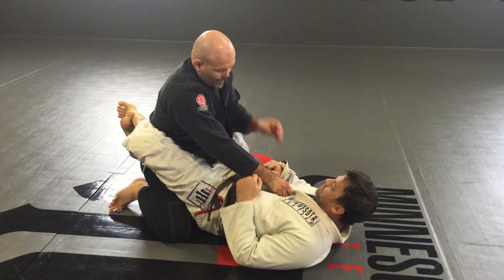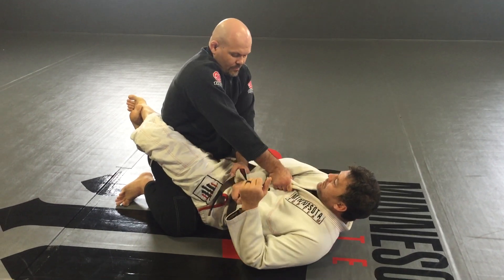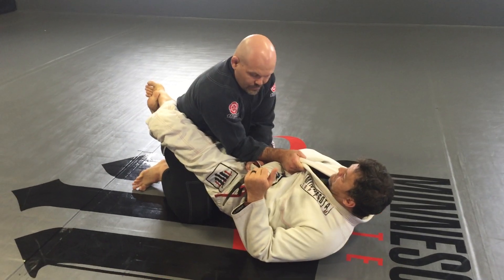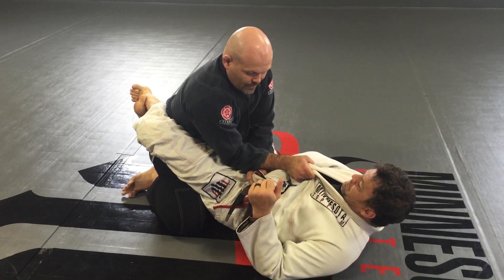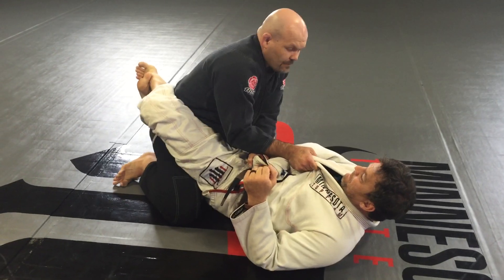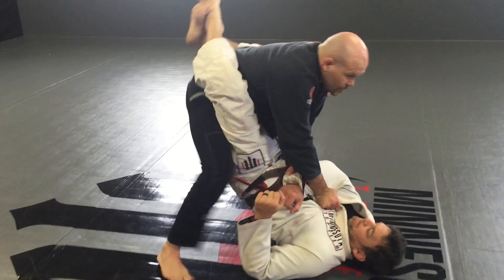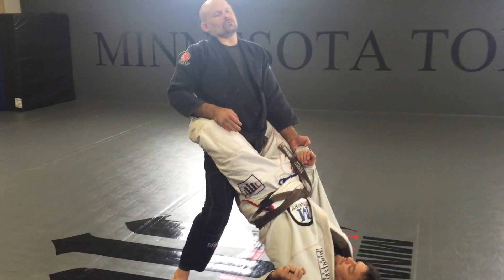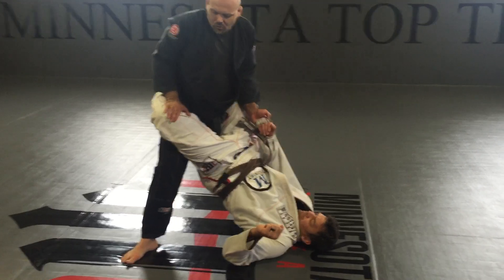Opening the Guard by Trapping the Arm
A second technique to stand and open the guard in the gi.